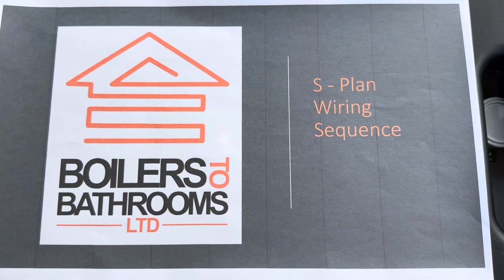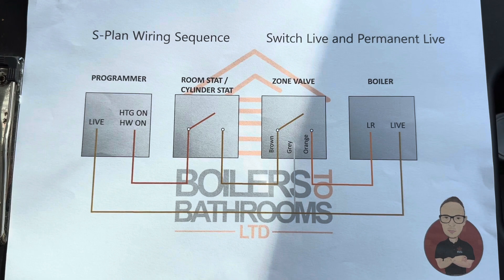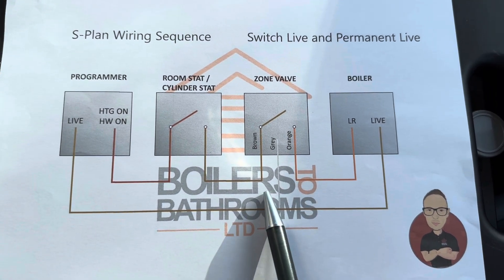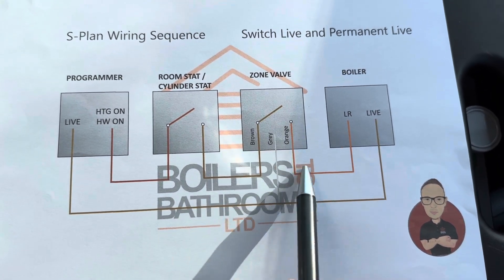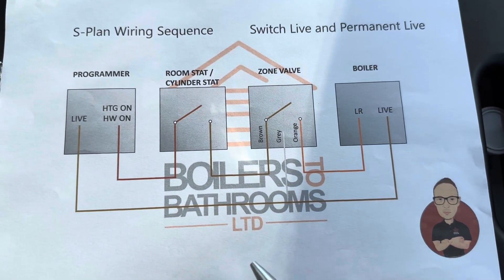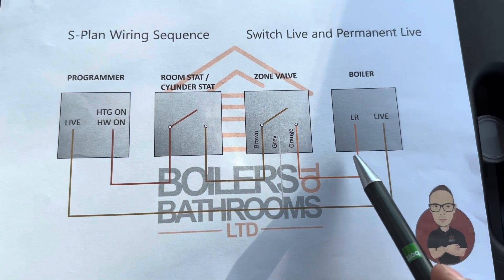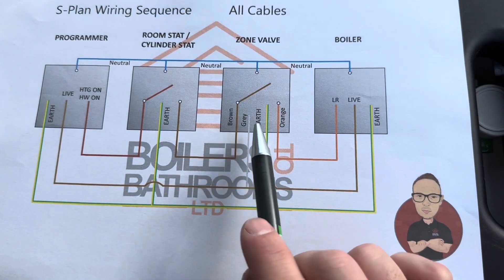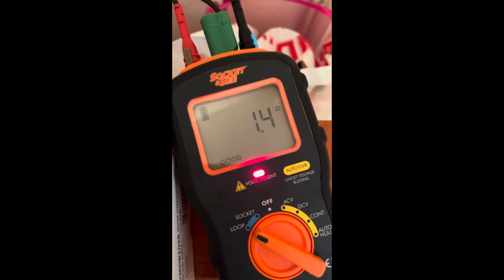S plan fault finding wiring edition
I put this video together to help you learn which cables to test for certain faults and to strip down the S plan system to the bare basics for easier understanding whilst having real life examples along side.